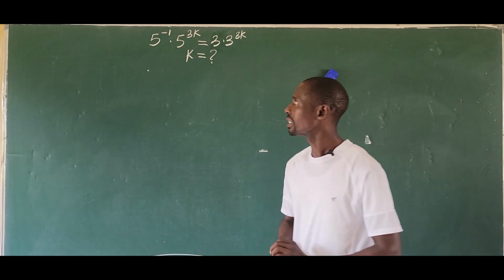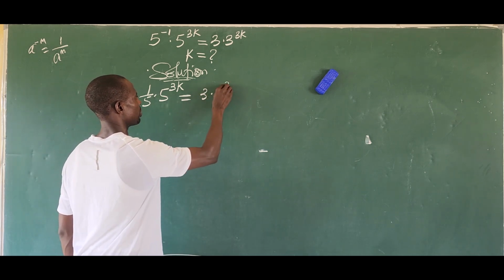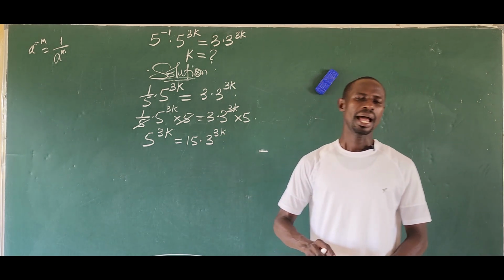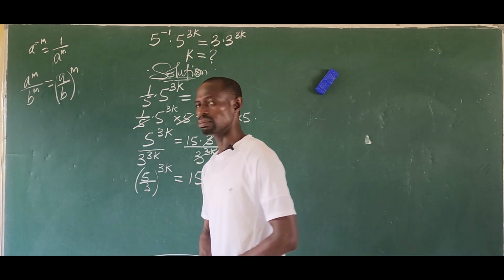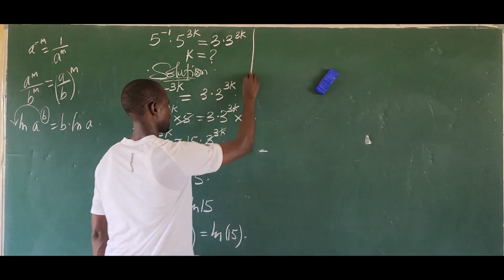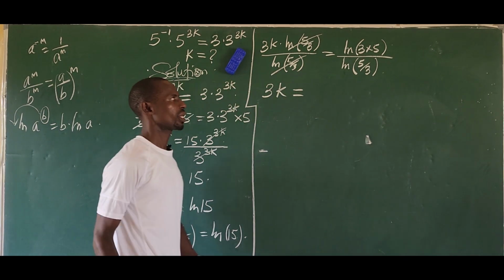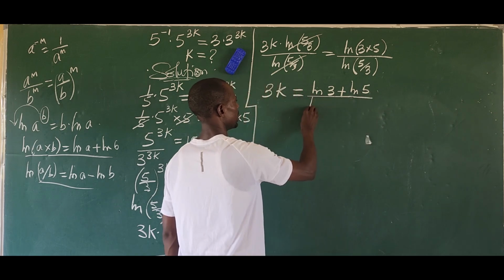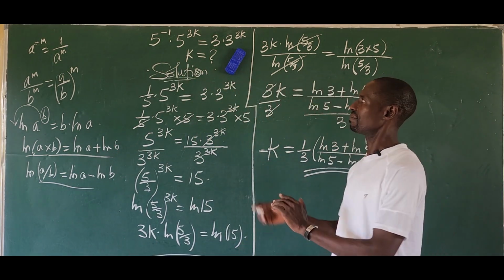Russiá || How To Solve For K || Math Olympiadè Competition.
Here is a video on how to solve for k in this exponential equation. Watch and learn my dear lovely family.